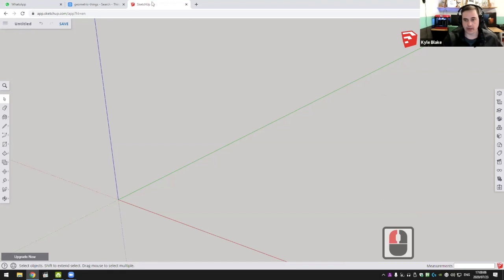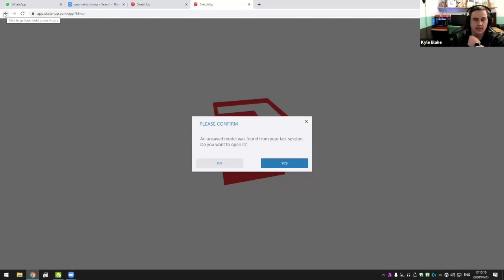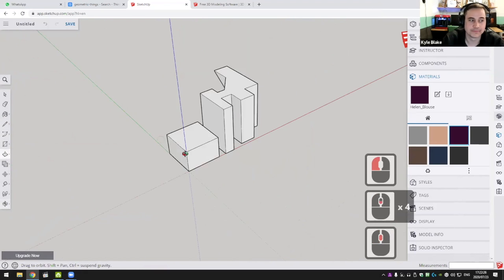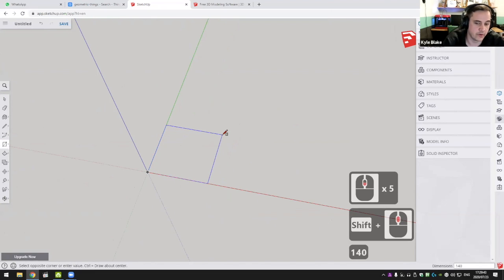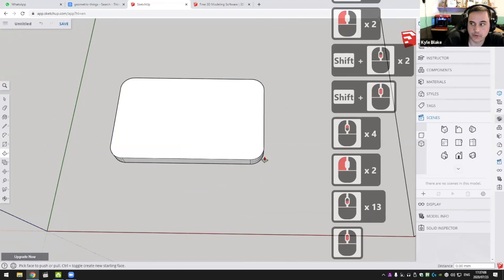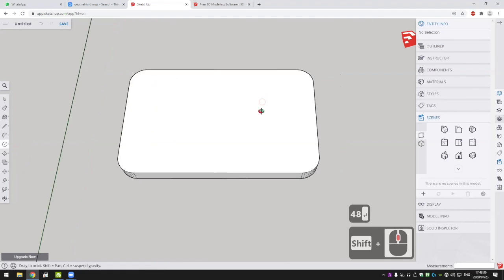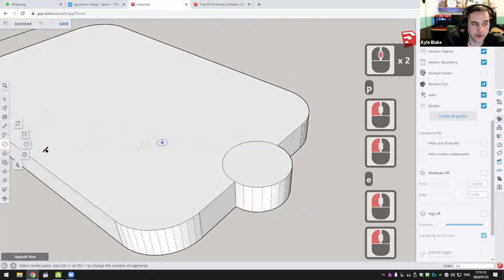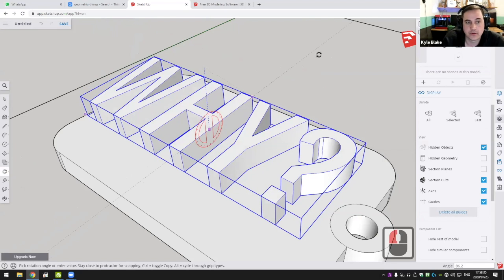3D Modelling Course - Sketchup tools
Why Toyz lesson 2 of 3D Modelling course focuses on using Sketchup - unpacking individual tools for beginners